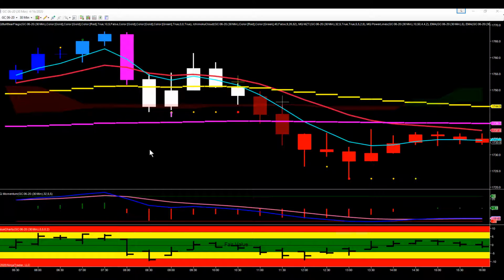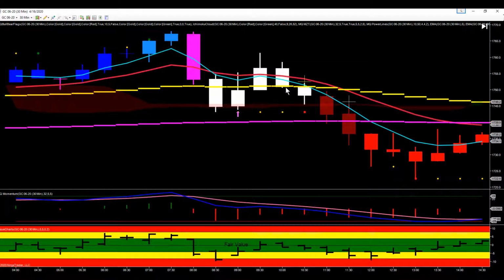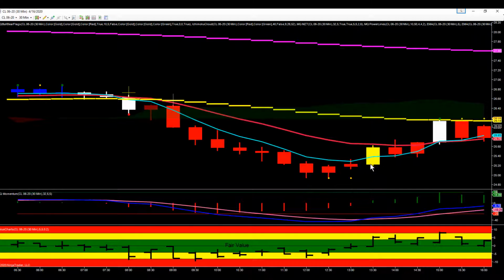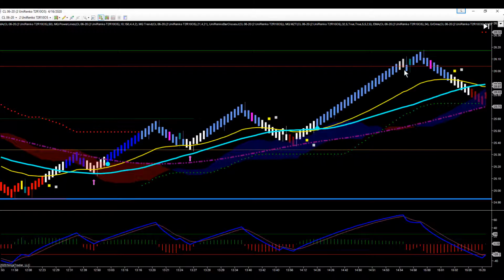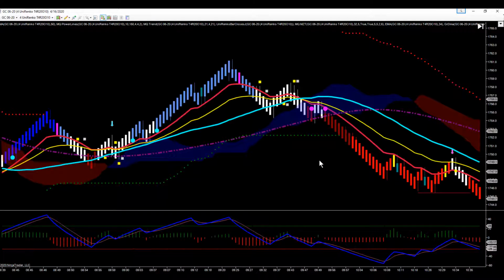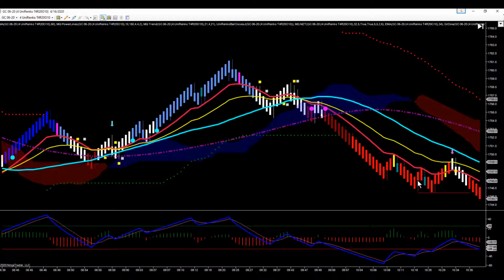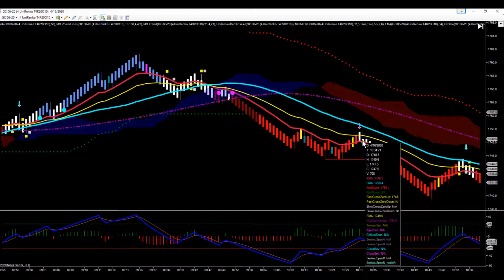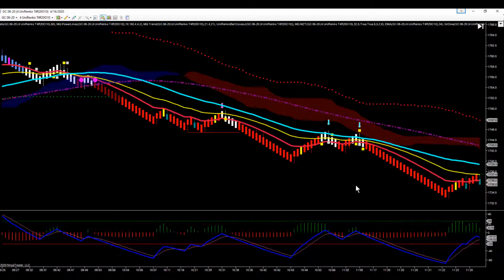Trading With Trender Pro 2 0